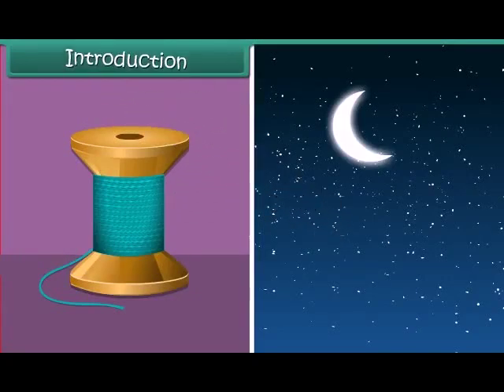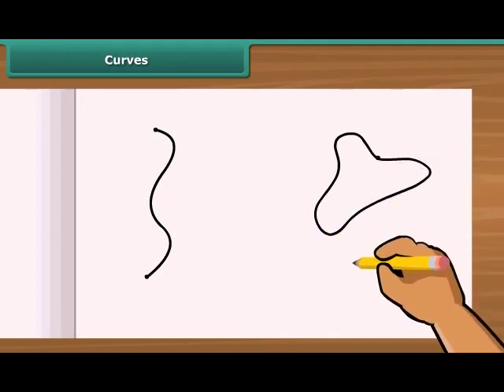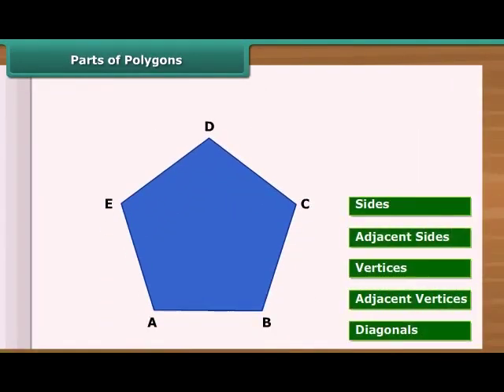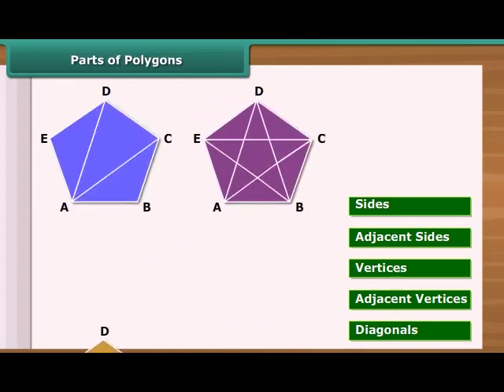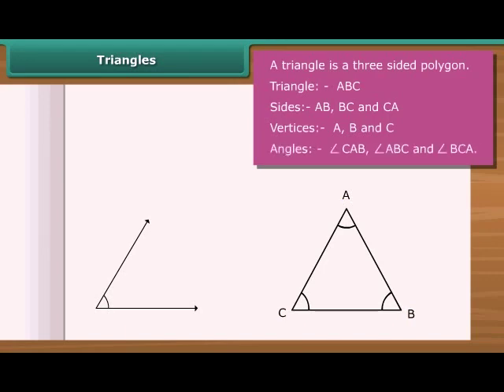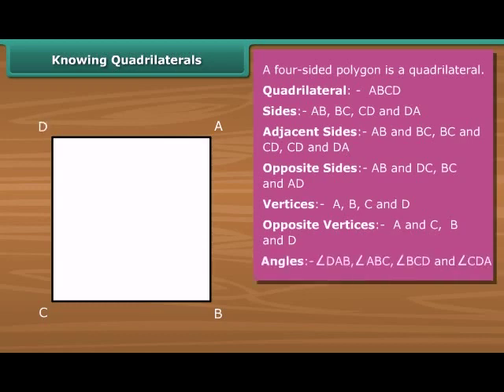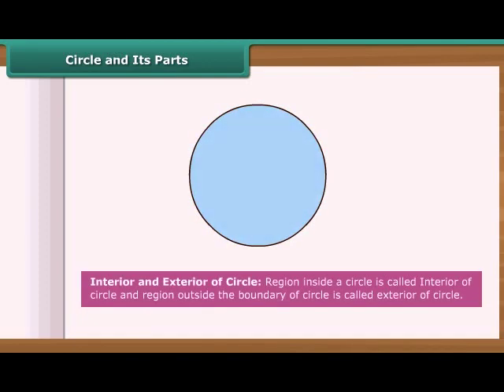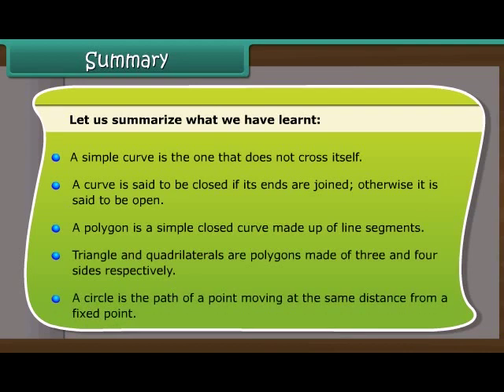Curves and Polygons | Class 6 | Maths | English